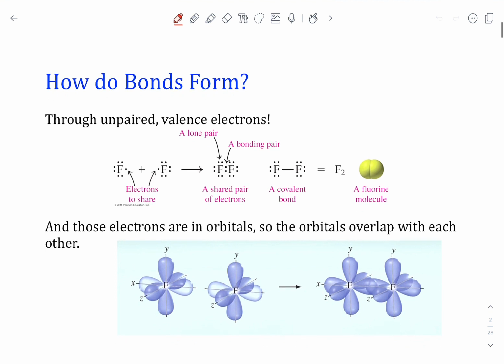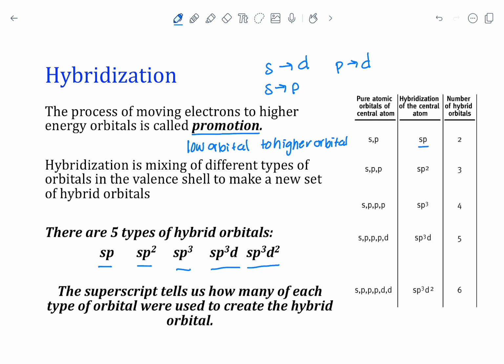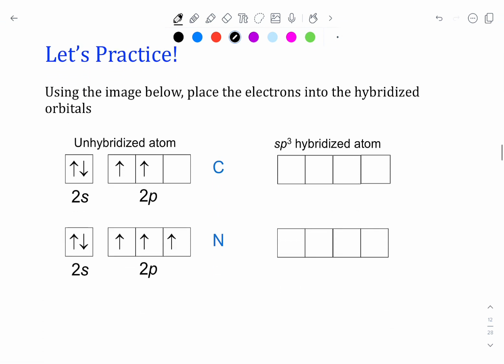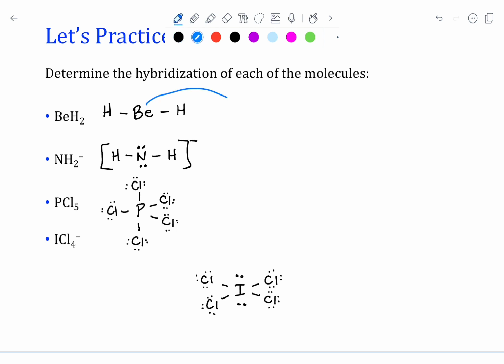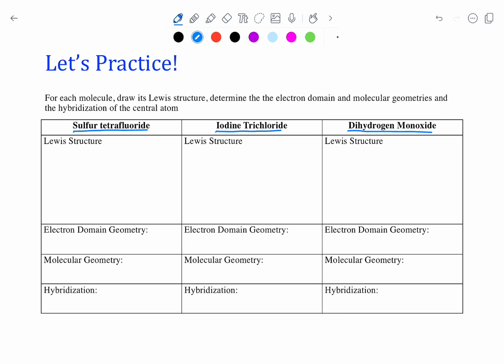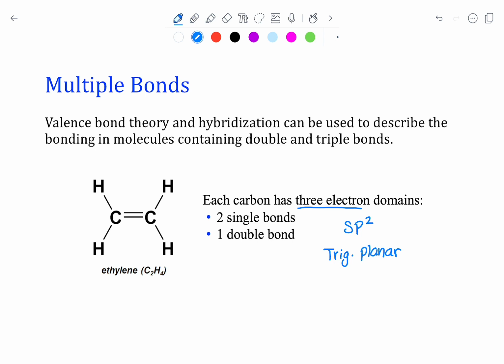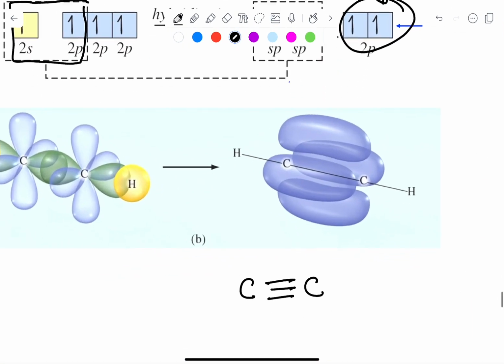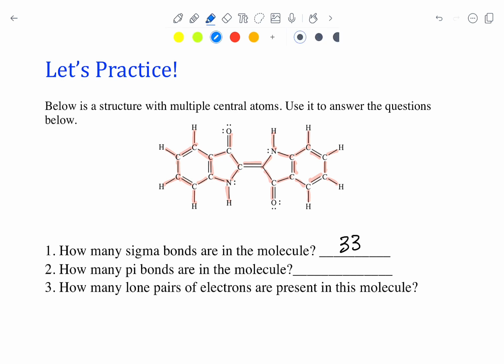Chapter 7 Lesson 3 Sections 4-6